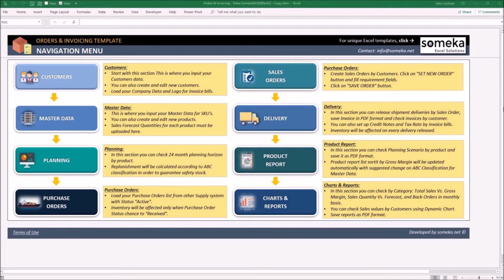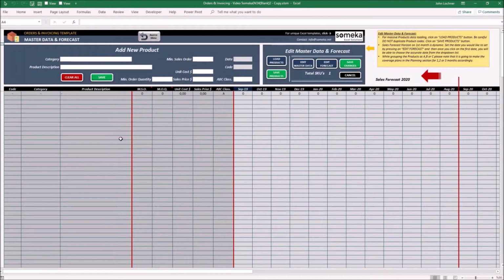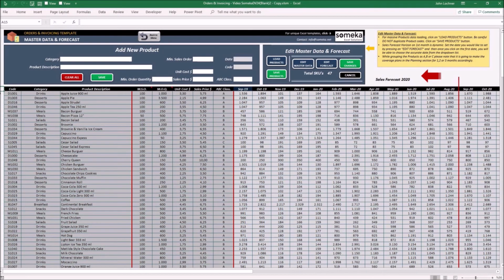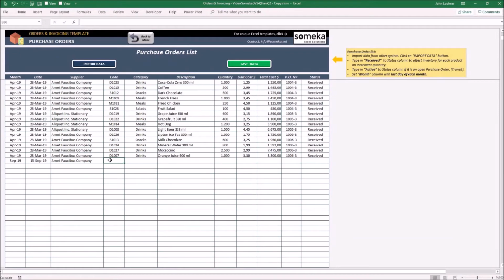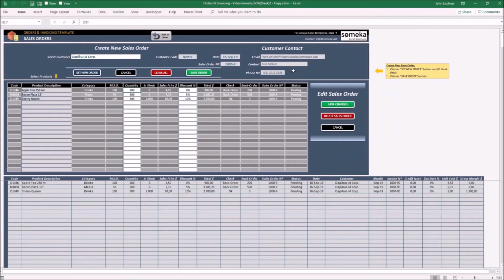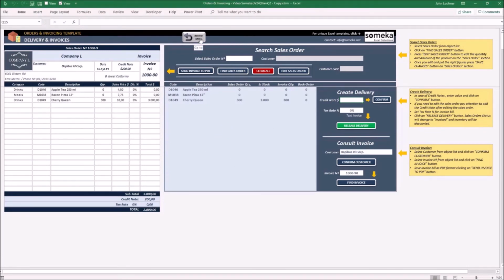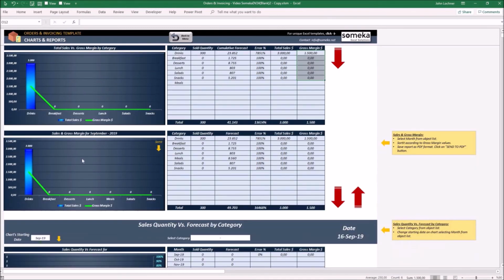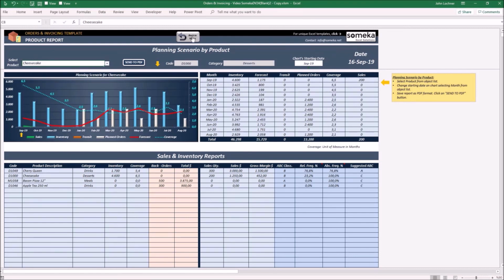Order Planning & Invoicing Excel Template | Inventory Replenishment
Order Planning & Invoicing Excel Template will help you to calculate your planned orders, create, edit and release your purchase orders according to your company needs. Here is what you can:

➤ Ability to add or create new products and customers in a simple Master Datasheet with automatic code numbers for each SKU and Customer.
➤ According to Master Data input, inventory planning will be automatically calculated in the 24-month planning horizon.
➤ In Purchase Order Section, you can import from other system Purchase Orders by Supplier.
➤ You can create Sales Orders by Customers with the automatic Sales Order number.
➤ In the Delivery section, you can check and save invoices as PDF format to send to your customers.
➤ You can release Deliveries for shipments to automatically update your inventory.
➤ Finally, you get many options to check dynamic charts and reports and save them as PDF format.

Order Planning and Invoicing Template Features Summary:
# Excel template to perform Sales Orders, Deliveries and Invoices for Demand Planning
# Inventory Replenishment System in Excel
# Master Data capacity: 200 SKU and 14 Categories.
# Customers Data capacity: 1.500 Customers
# Works on Windows
# No installations needed, ready to use
# Dynamic Charts and Pivot Tables